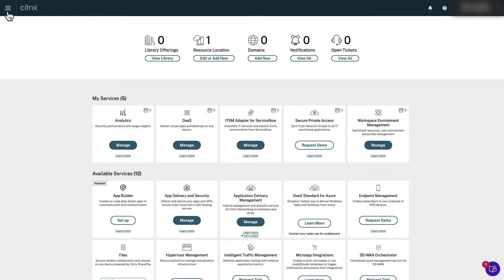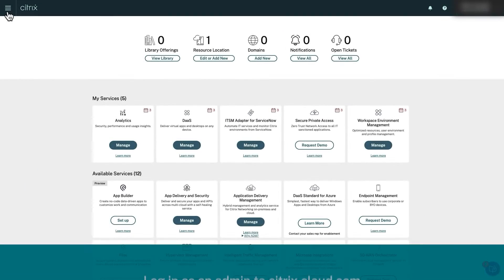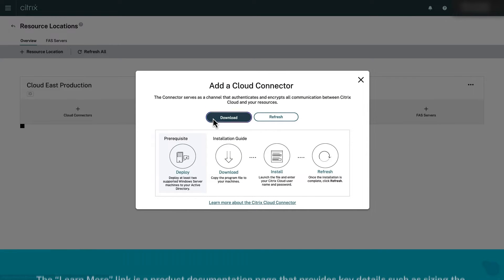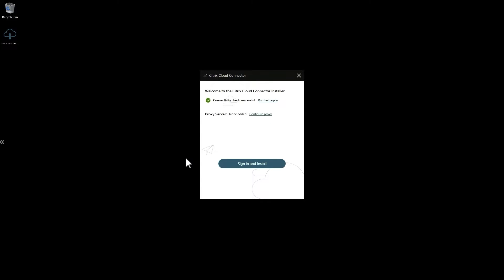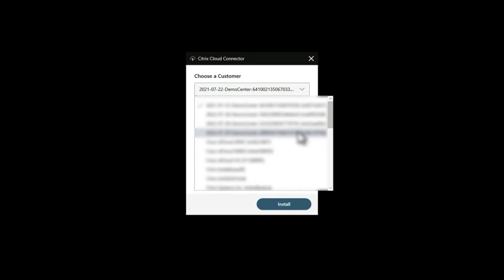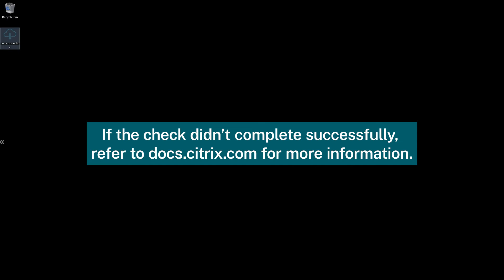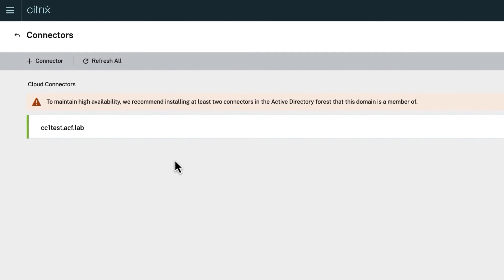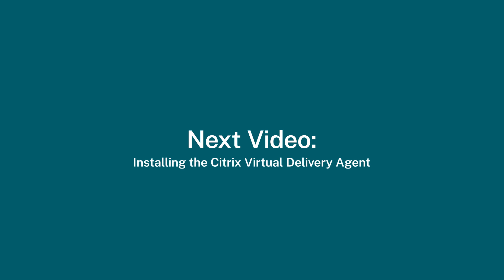Setting up Citrix DaaS - Step 1: Creating a Resource Location and Adding Cloud Connectors